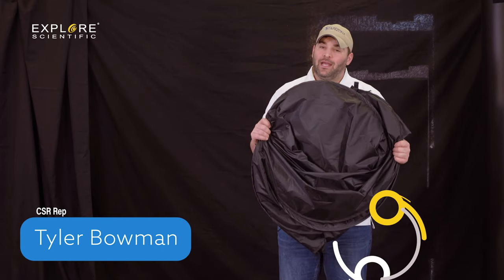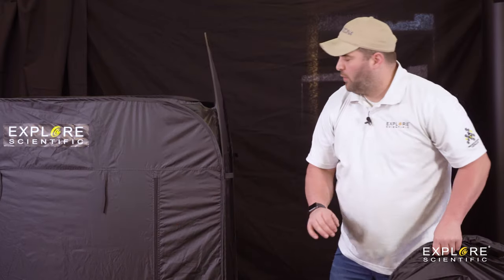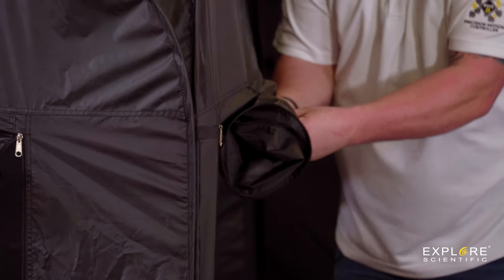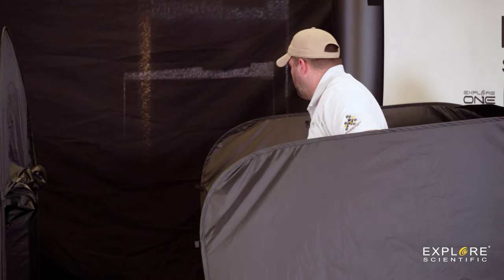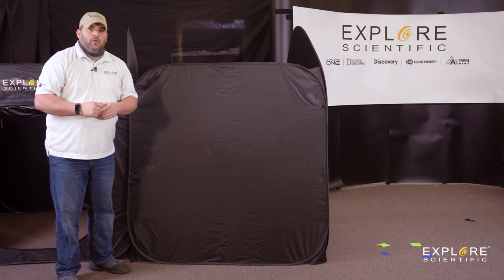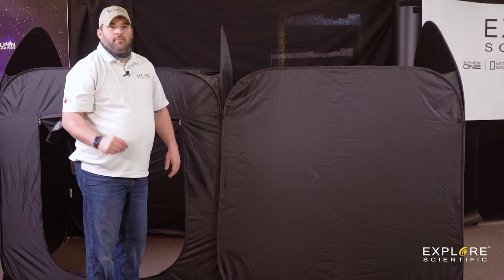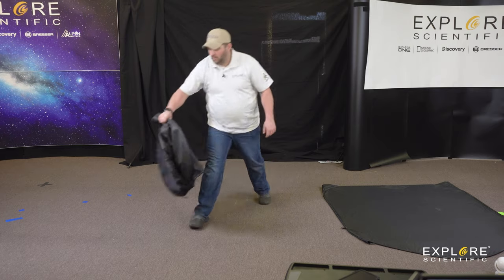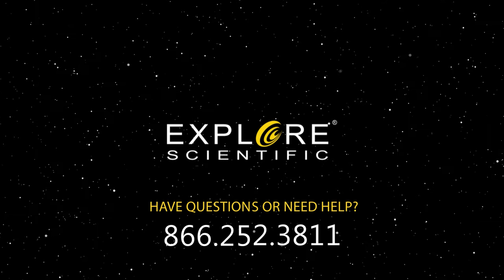Two Room Observatory Tent How To With Tyler Bowman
Protect Your Gear from Wind, Dew, Rain, and Dust
Most amateur astronomers and astrophotographers dream of having an observatory to keep dust, dew, and wind off of their telescope, and to help block glare from stray lights from entering their telescope optics.

But for many astronomers, as important as an observatory is for any telescope, an observatory is only a dream because of the expense of a roll-off roof building or a dome. Then there is the problem that an observatory building needs a permanent site that is suitable for an observatory.